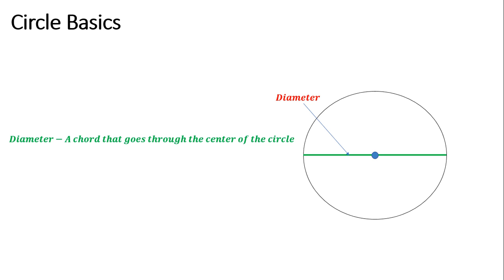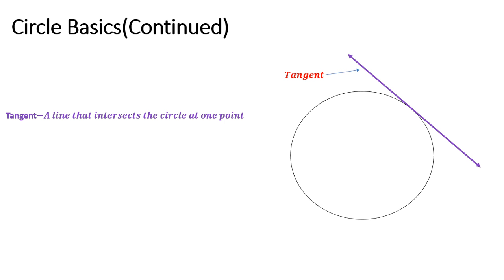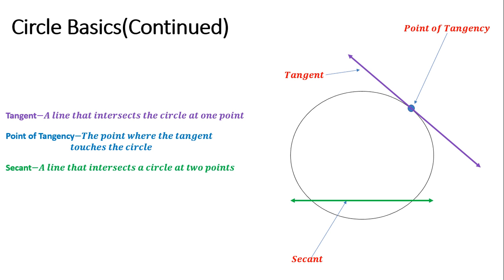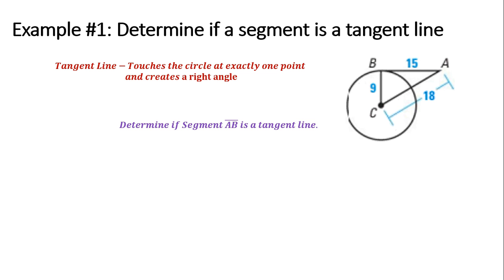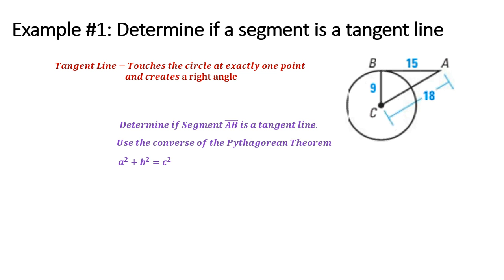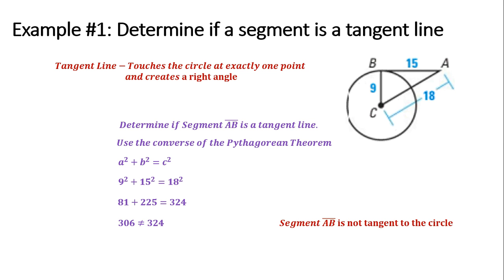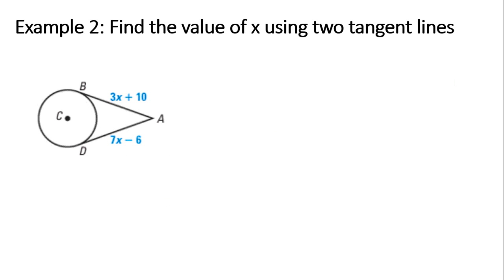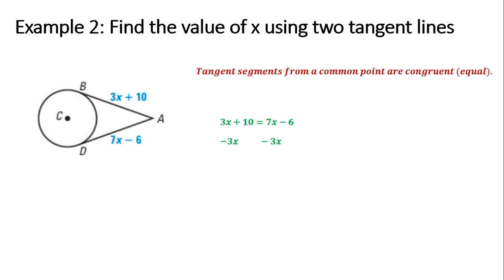Carr: Unit 9 - Circle Basics and Tangent Lines